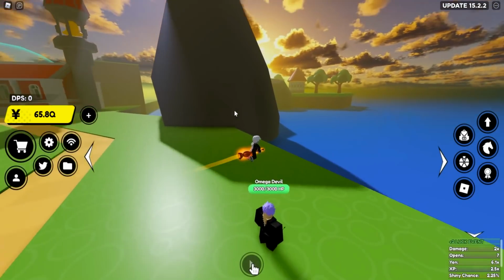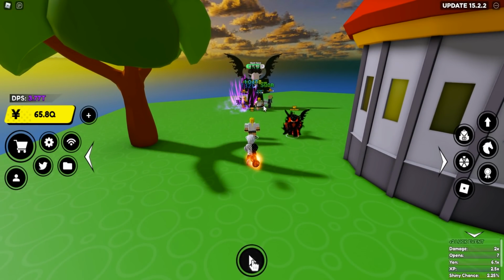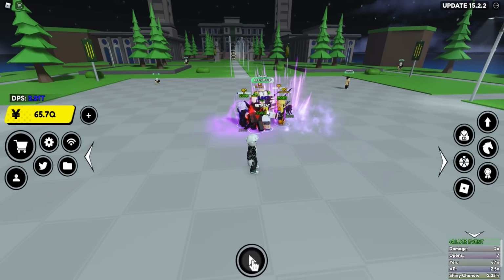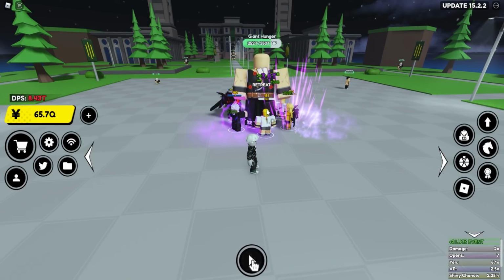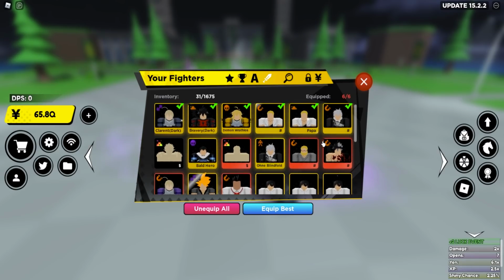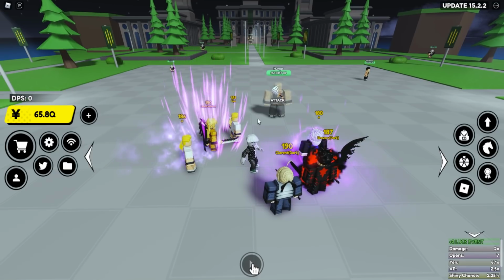How to AFK FARM HUNDREDS OF SHARDS *must watch* | Anime Fighters | Update 15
If you can 1 tap the mini bosses you can farm up to 100 shards / night